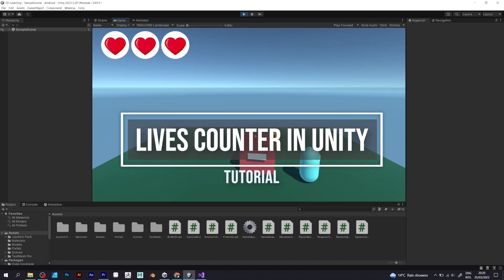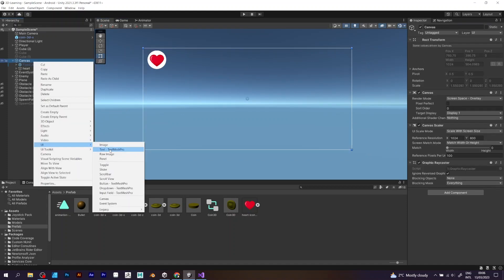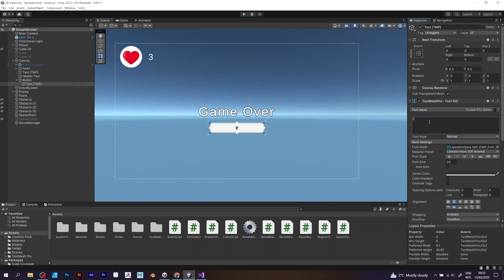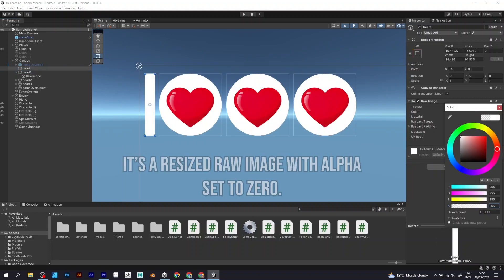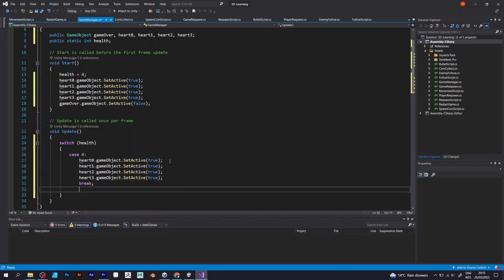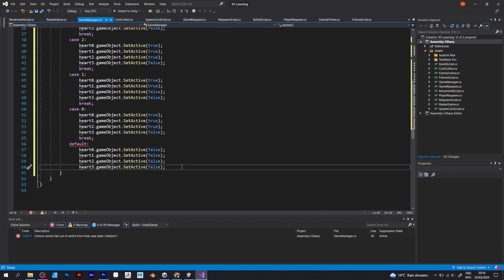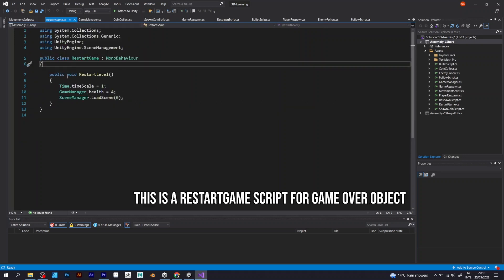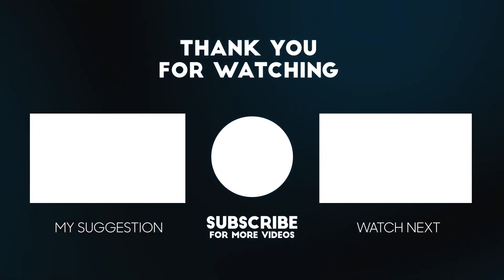3D Platformer in Unity - Health System and Lives Counter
After a small break, I have finally decided to make another tutorial. This tutorial is about a lives counter in Unity, which is based on displaying the number of hearts on the screen. It uses a switch function that defines what to do when the variable health, which is a static int, becomes lower than one. It took me weeks to figure out how to make the lives counter work properly, because instead of losing one heart symbol, my game deleted two hearts from the game UI. You can see the change in the bottom right corner, which says that it took me 12 days to figure out.

Simply import the heart asset by going to import settings and select Sprites 2D/UI.

To get the white circle image, make sure to watch the mobile input tutorial that describes the asset that you should add to your project.

The health system can be created in such a simple way. When adding a heart symbol, you can customize it whatever you want. The heart symbols in Unity can also be used as a symbol that can only act as a sprite. In this case, hearts are used as a game object. If no hearts are on the screen, the game over screen will be displayed.

This tutorial can also be considered a Game Over tutorial, because there is part of adding a game over screen and reloading the scene.

I was having a short break from making videos because of college obligations and judging with my second YouTube channel, which is for music production.